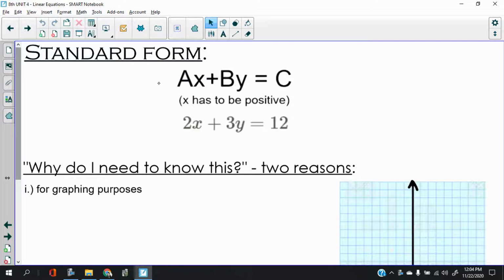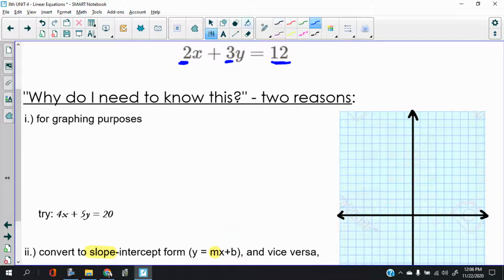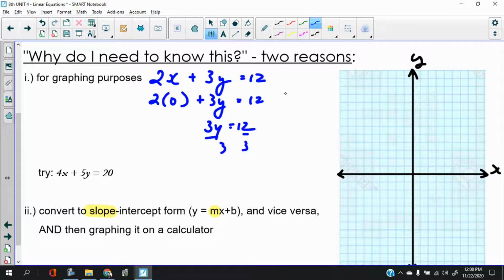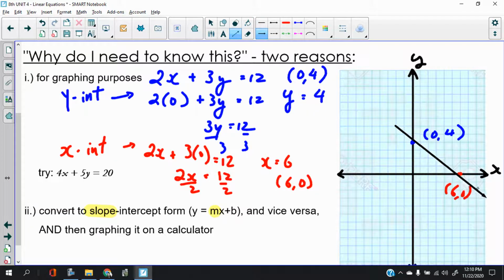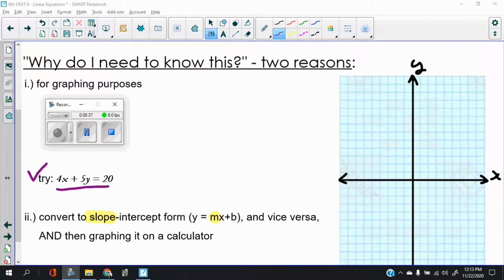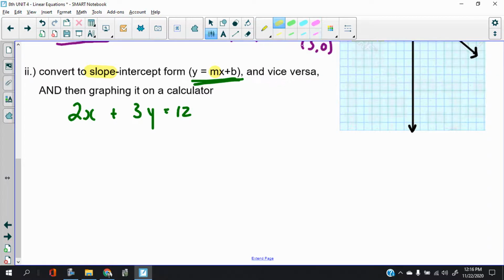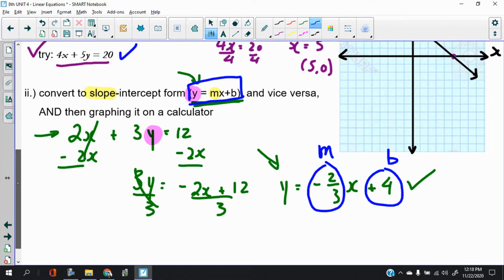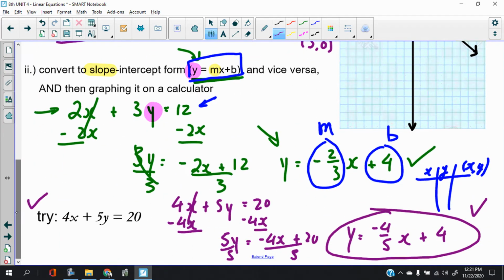8th: Unit 4 - Day 14 (Standard Form day 1)